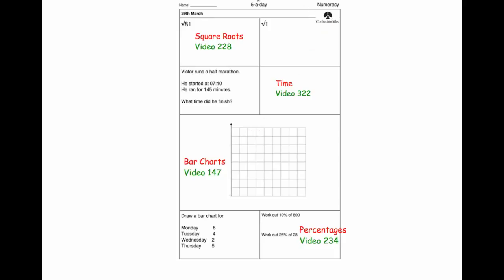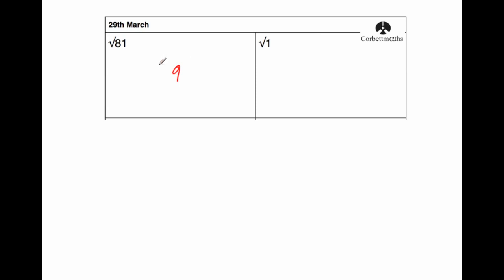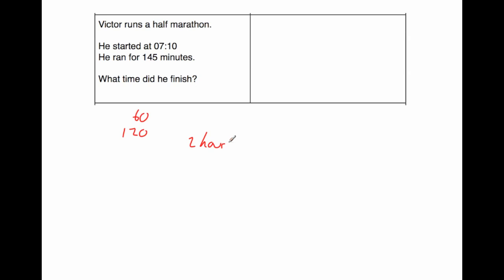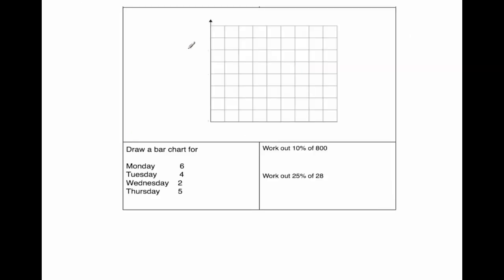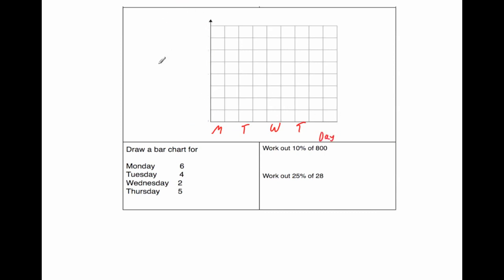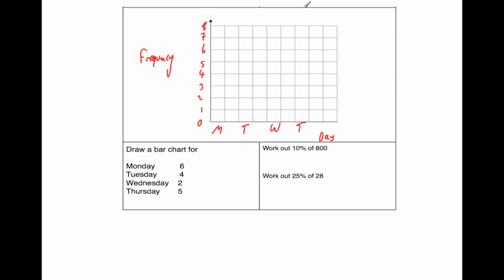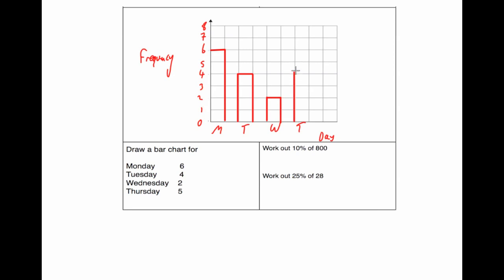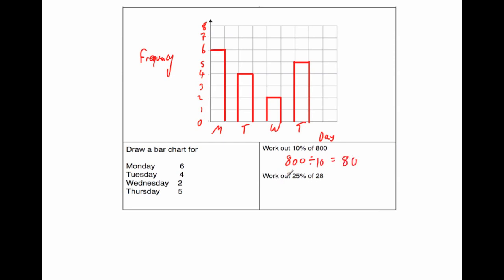5-a-day Numeracy 29th March Solution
The video solutions to the Corbettmaths Numeracy 5-a-day on 29th March.